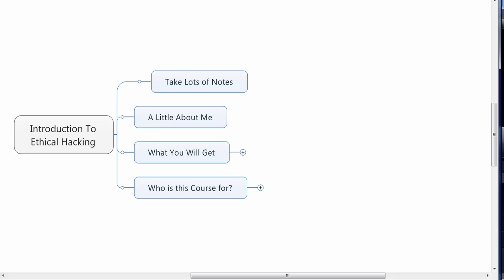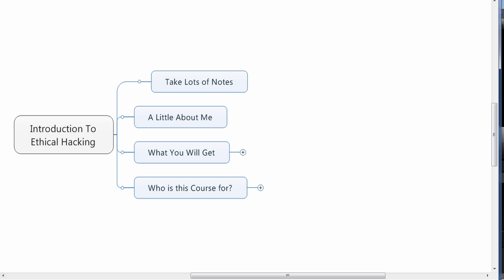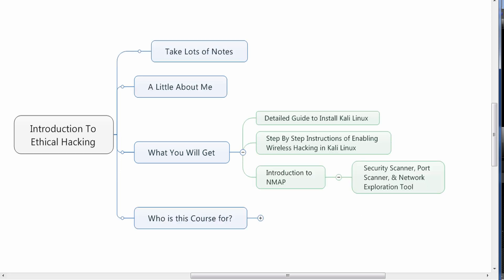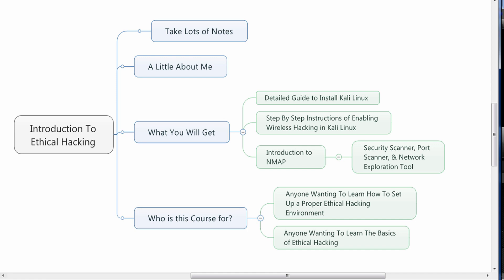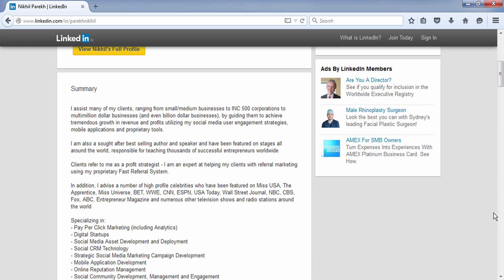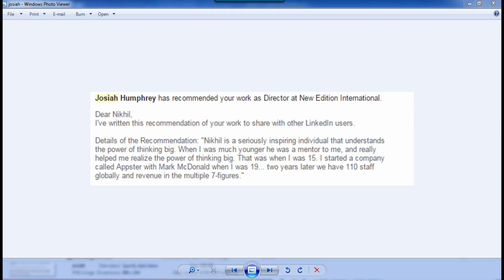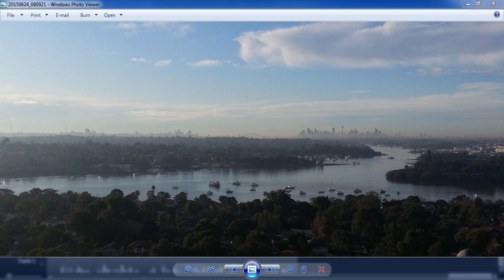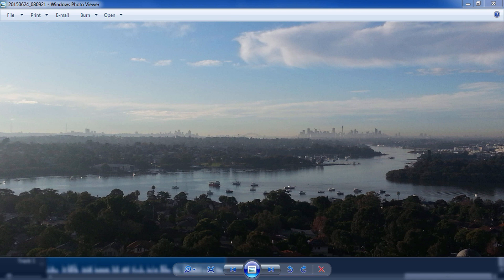Kali Linux Tutorial - EP1-Introduction